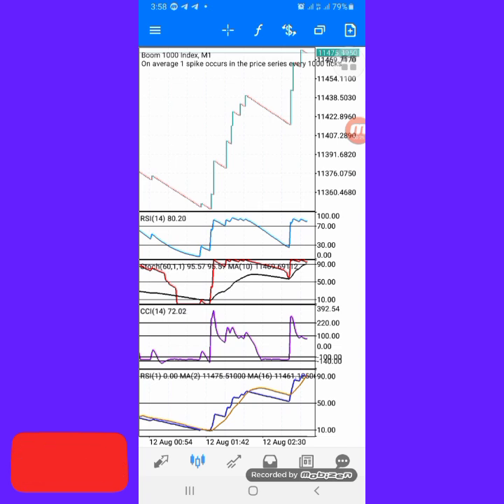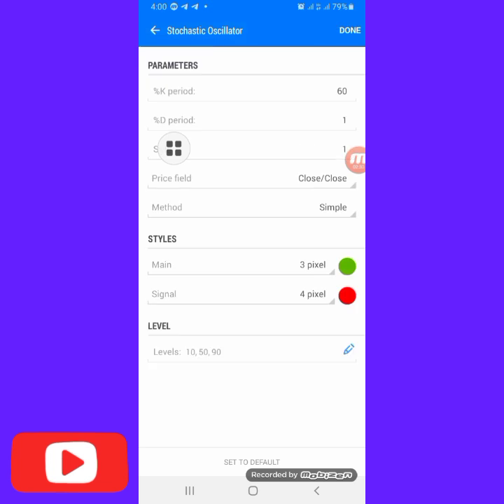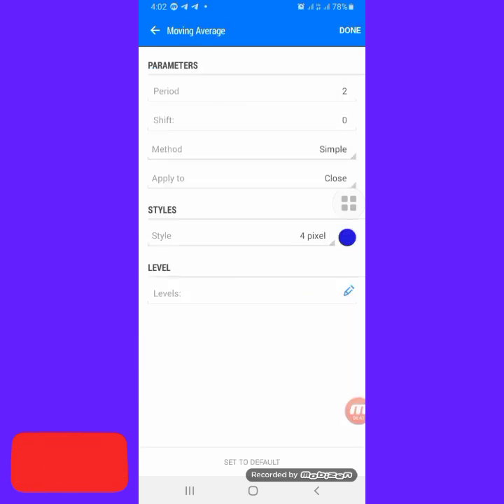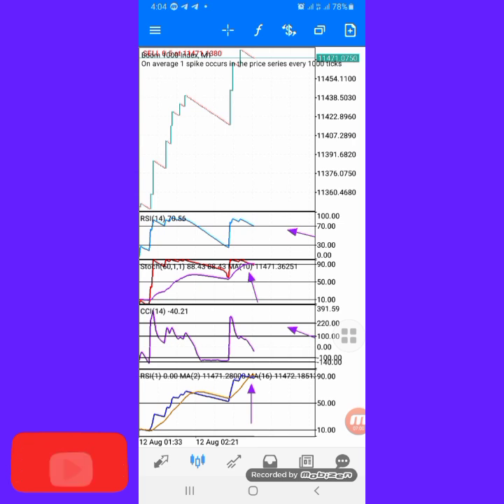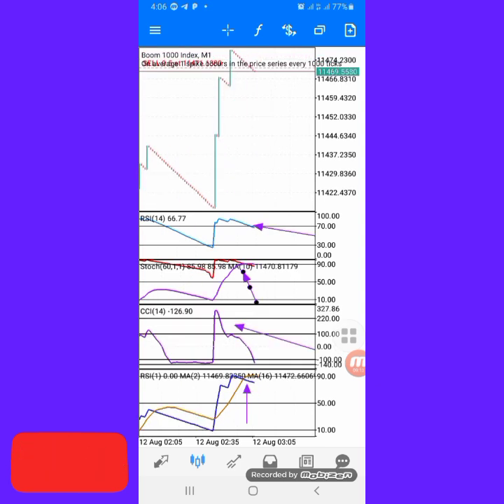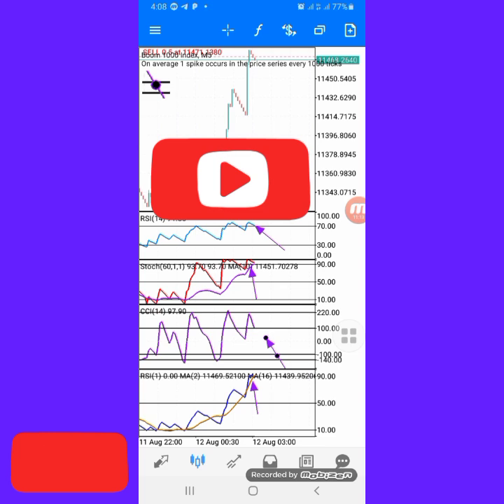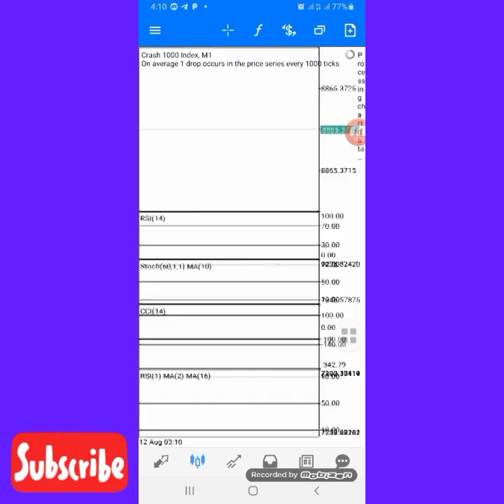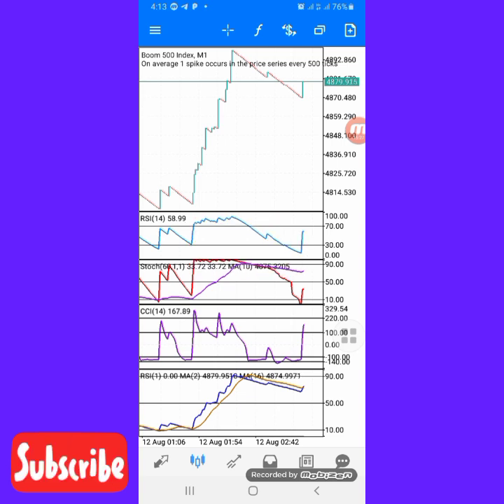You Can't lose with this Strategy || Boom and Crash Money Downloading Strategy 2021